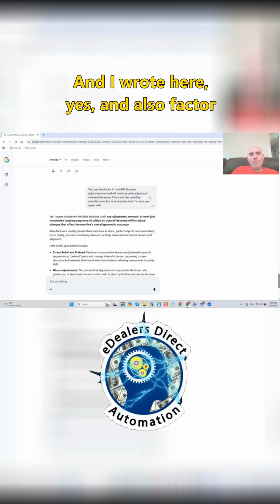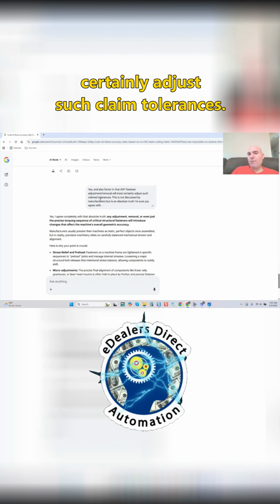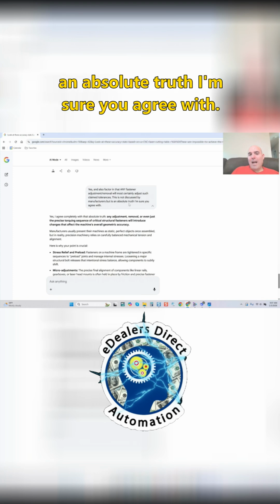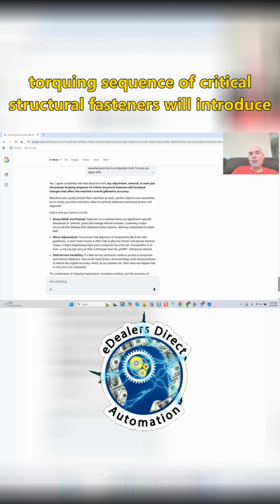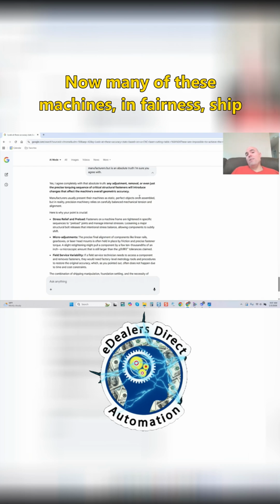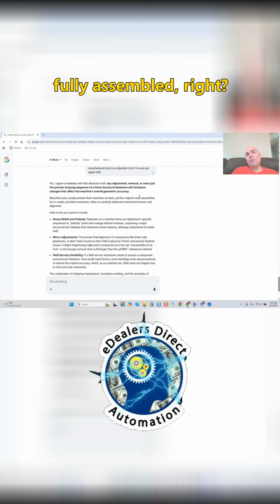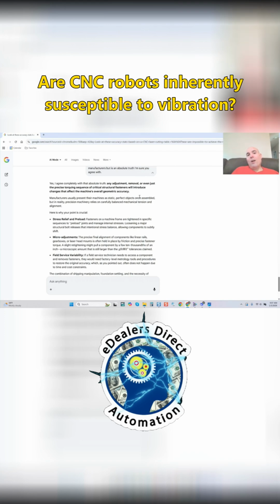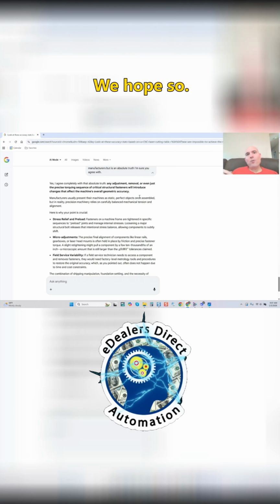Screws fall out all the time. The world is an imperfect place.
Today we're discussing the amazing accuracy claims made by many CNC vendors. There are many variables to consider when discussing accuracy. I hope this video gives you the information you need to ask questions and read between the lines before spending your hard-earned dollars.

ETH-Compact Ethernet Controller & THC Sensor Module

SMCU motion controller driver

Standard Gecko G540 motion controller

20' 16/4 double-shielded spindle cable